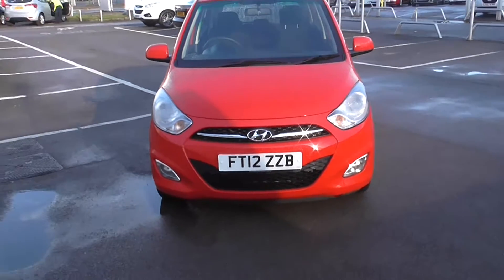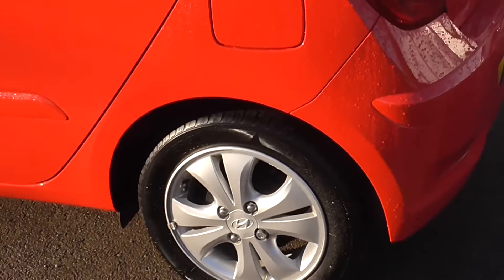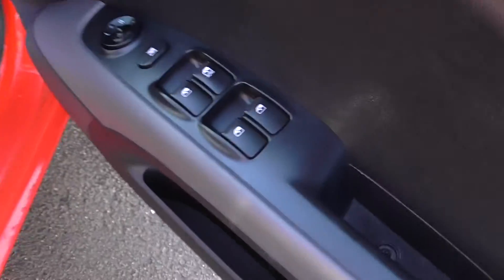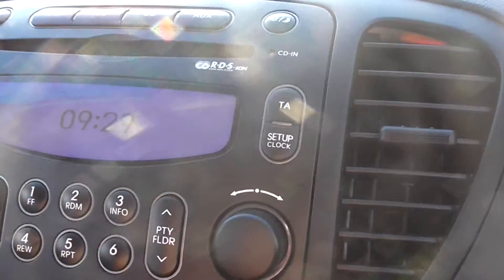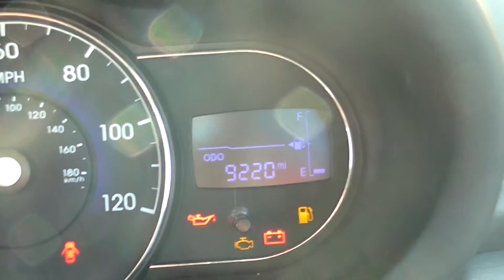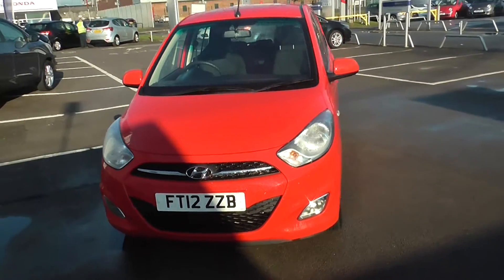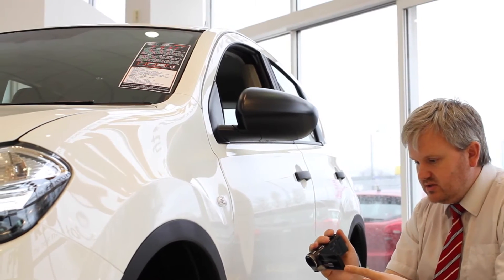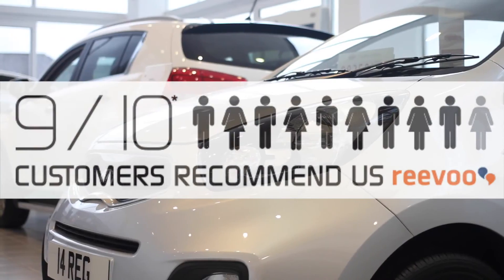USED HYUNDAI i10 1.2 MANUAL WESSEX GARAGES PENARTH RD CARDIFF FT12ZZB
OR POP IN STORE AT :
289 Penarth Road, Cardiff , CF11 8TT